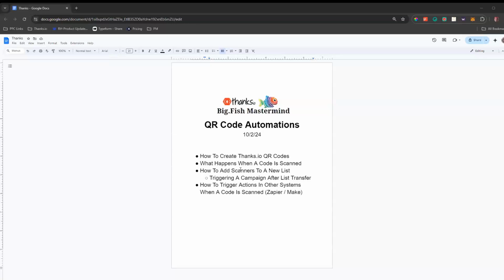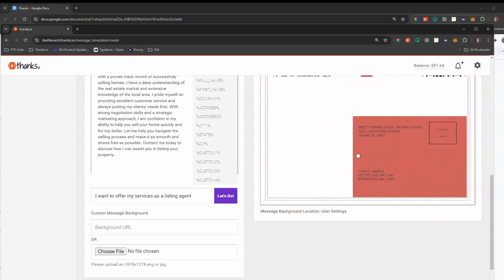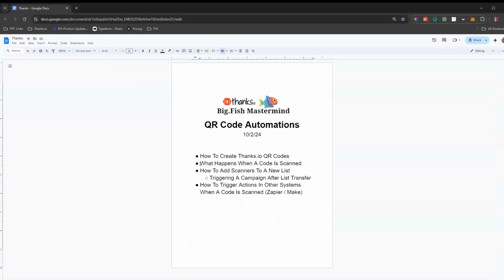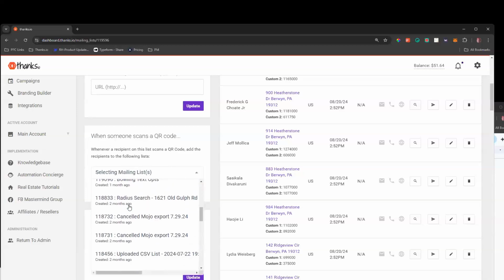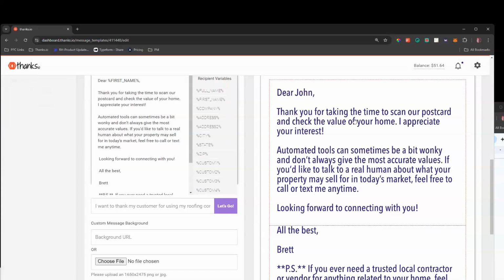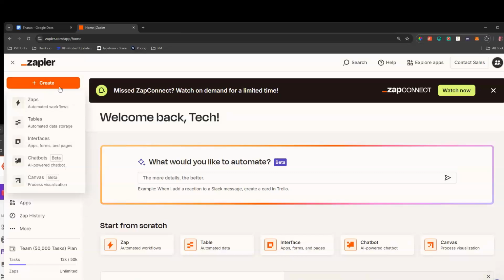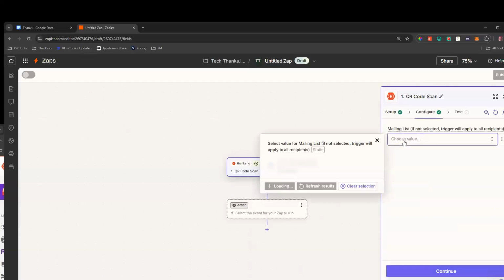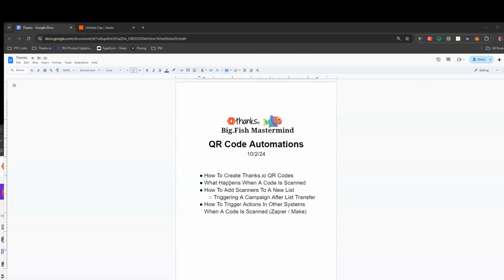Thanks.io QR Code Automations (Quick Overview)